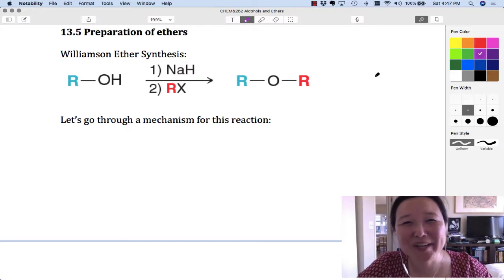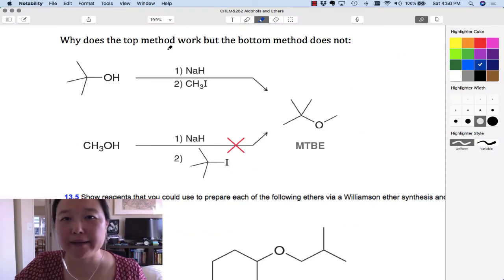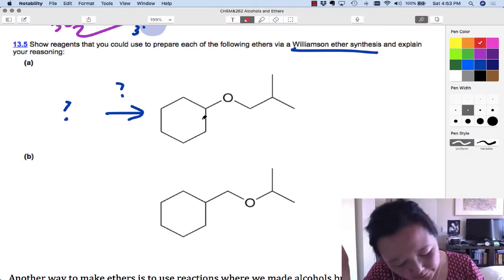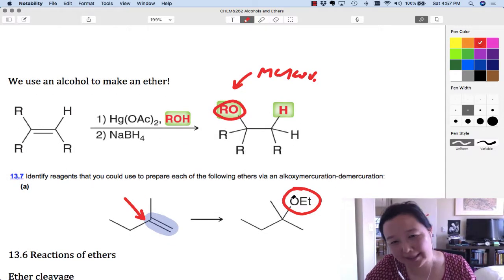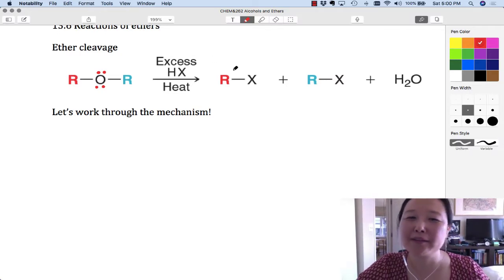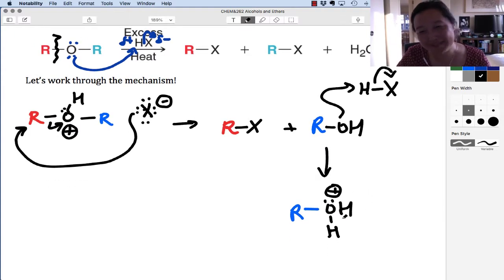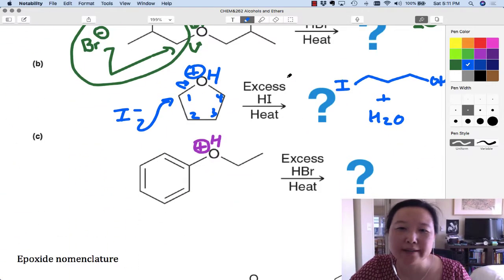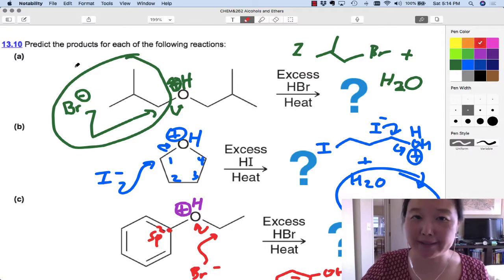Ethers & Epoxides Part 2 of 3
Preparation of ethers and reactions of ethers.